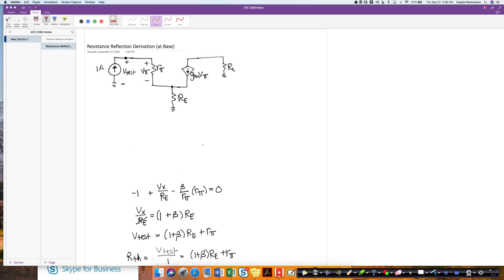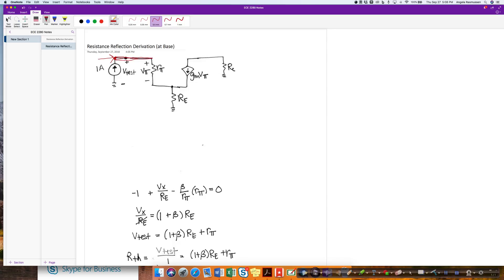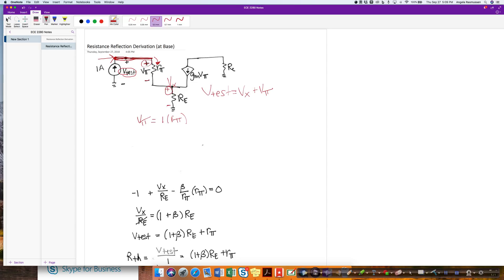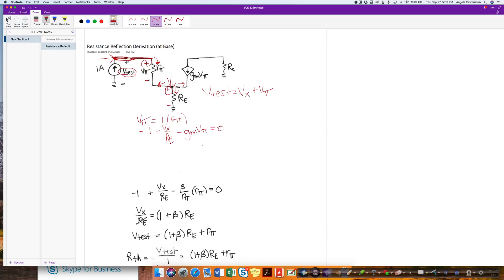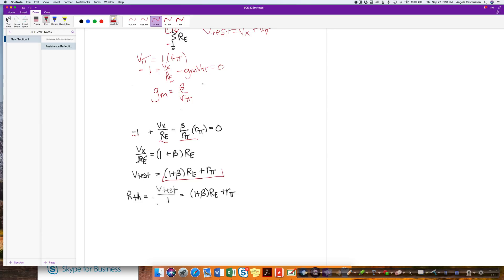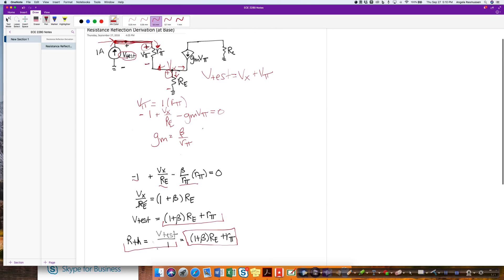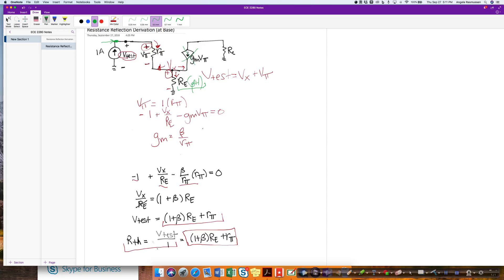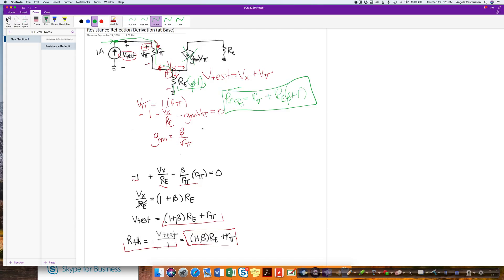Resistance Reflection Derivation (at the Base)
This is a derivation of the equivalent resistance that is found at the base side of a BJT.  The reflection is due to the current relationship between the base and the emitter.  ((beta+1)*IB=IE)